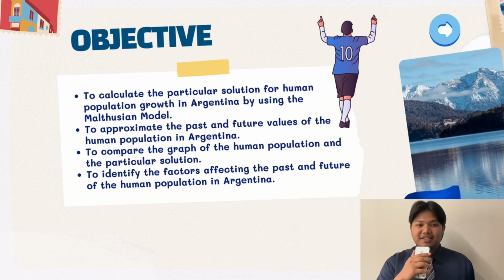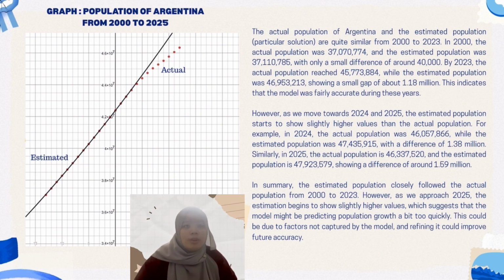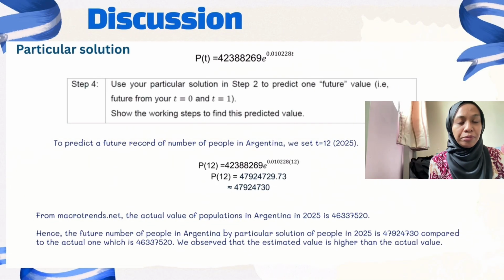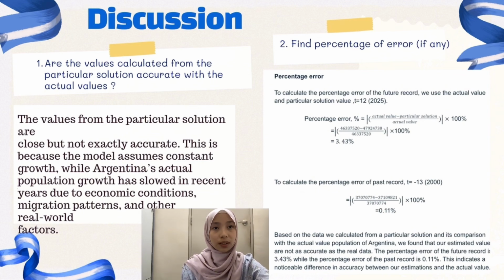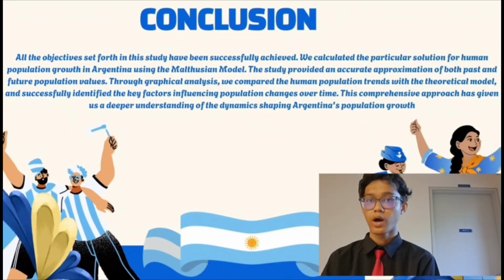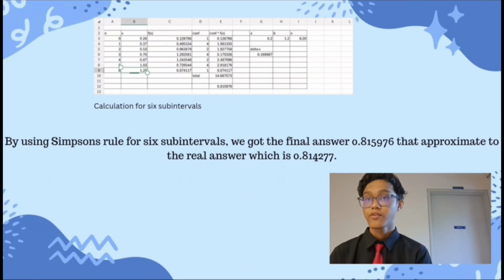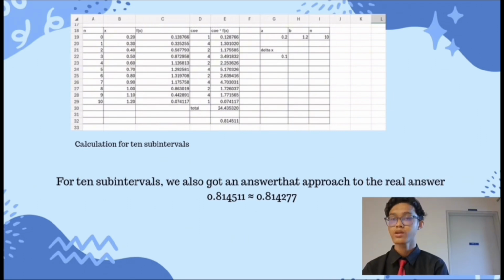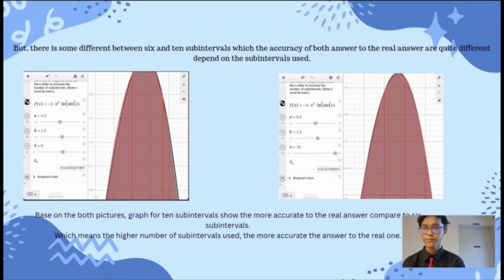assignment MAT 097 group 5 S32